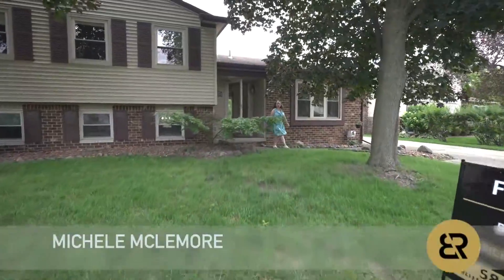43520 Chesterfield, Sterling Heights Michigan 48313 Sold by Michele Mclemore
43520 Chesterfield, Sterling Heights Michigan 48313 Sold by Michele Mclemore

ThumbCoastAerial.com